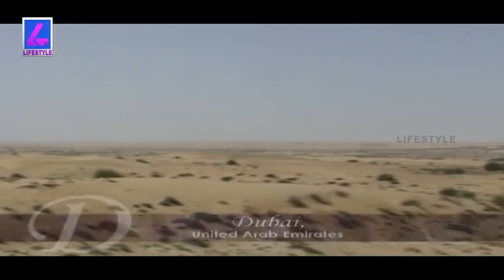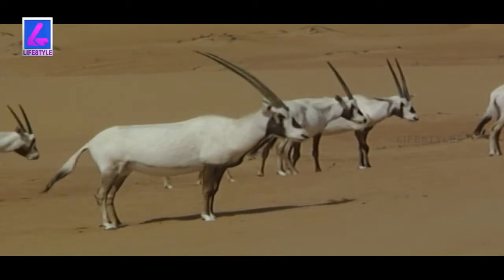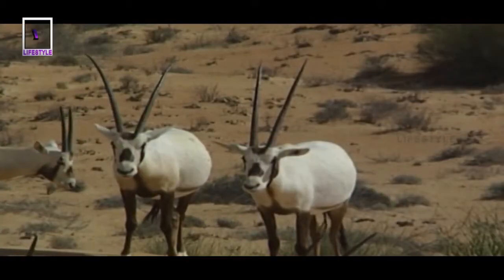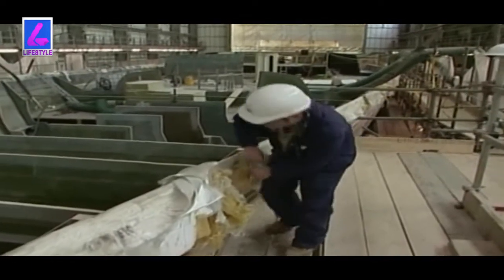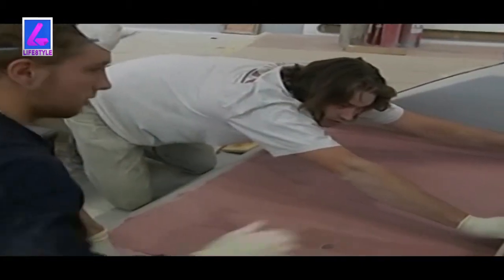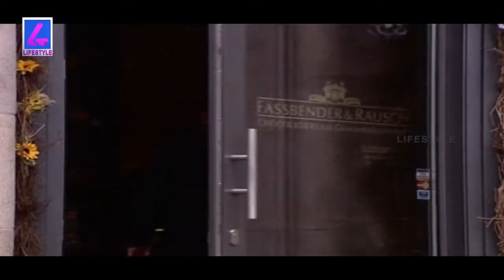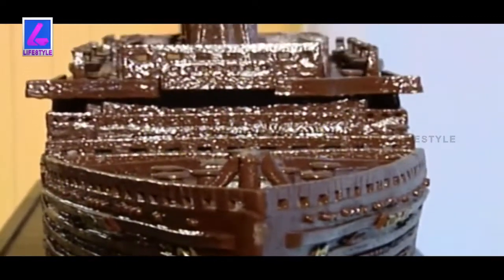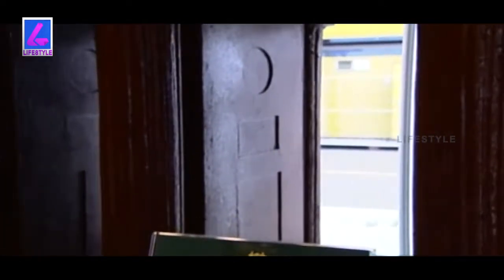Chocolate Titanic | Titanic Reconstruction by Fassbender & Rausch Chocolates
Chocolate Titanic, Titanic Reconstruction by Chocolatiers at Berlin. Fassbender & Rausch Chocolatiers and Gendarmenmarkt in Berlin is the world’s largest chocolaterie with chocolate shop, chocolate cafe, chocolate restaurant and online chocolate shop.

Desire brings you the desire of latest trendy & fashion costumes, richest fantasy & classic cars, luxury resorts, tasty & delicious food things, wine and etc.